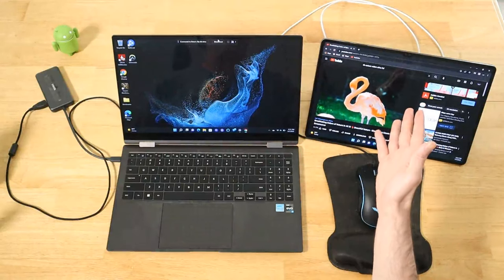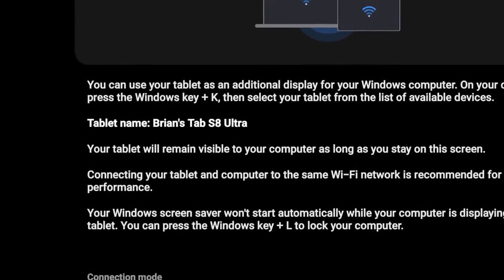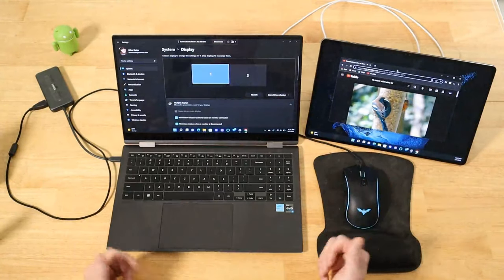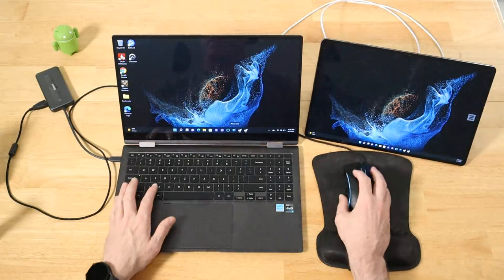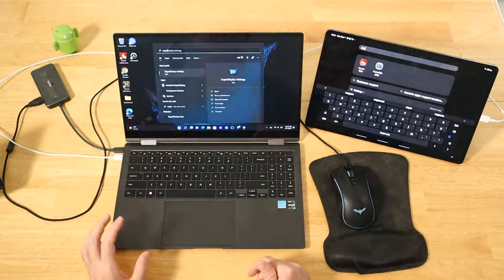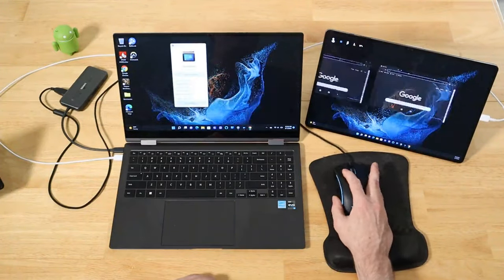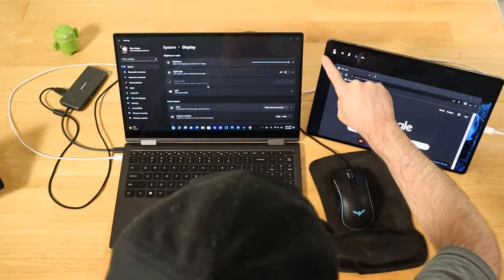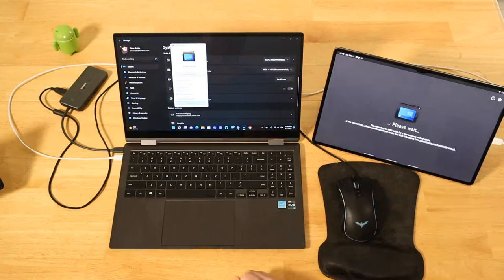Samsung Second Screen vs SuperDisplay vs SpaceDesk | Get the most out of your Galaxy Tab S8 Ultra!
In this video we take a look at 3 solutions for extending your Windows 10/11 PC or laptop to your Samsung Galaxy Tab S8 Ultra. 2 of these methods can be used with any Android device as well.

The 3 solutions are Samsung Second Screen, SuperDisplay and SpaceDesk, and we test them out with the Samsung Galaxy Book2 Pro 360 and Galaxy Tab S8 Ultra.

One more "Pro" for SuperDisplay that I forgot to mention in the video - It supports up to 120hz refresh rate on some displays.